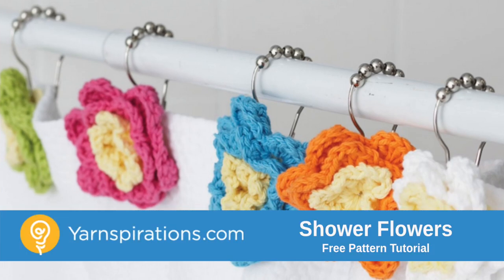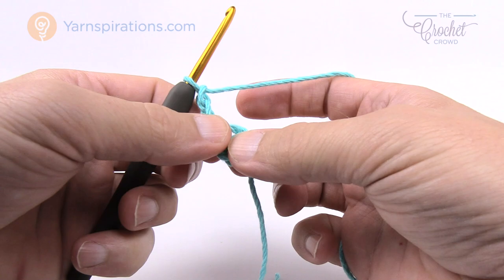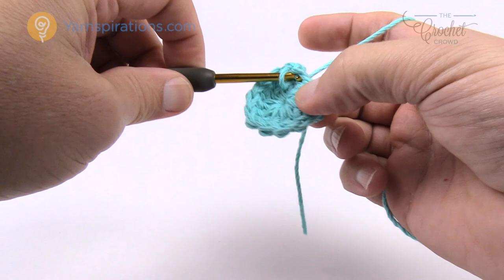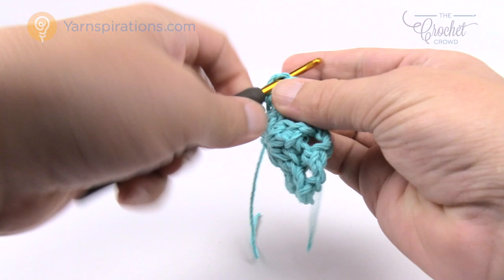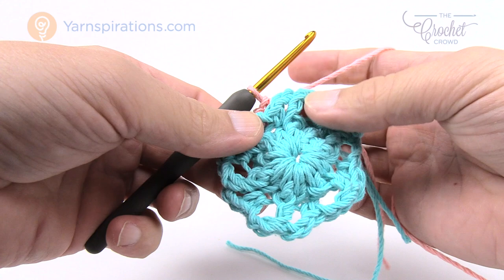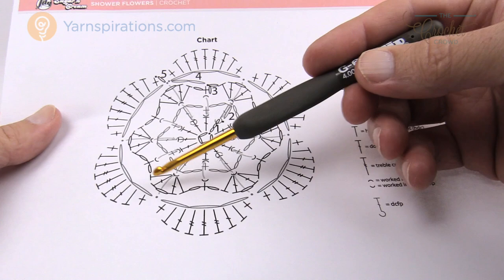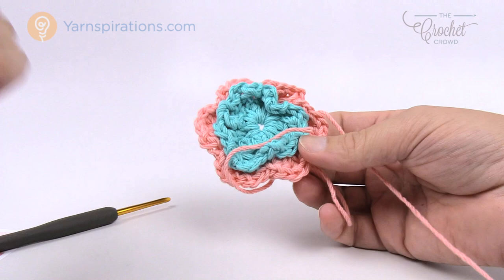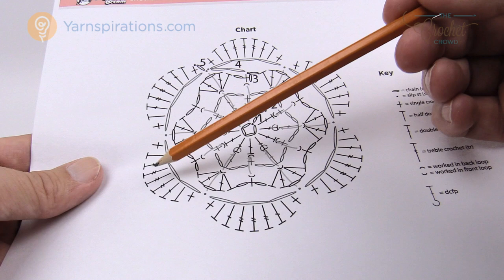Left Hand: Crochet Shower Ring Flowers Pattern | The Crochet Crowd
A cute and easy project is the Crochet Shower Flowers accessories for your shower curtain in your bathroom.

These generous size flowers are 3" Diameter and really three dimensional in appearance. The colour selection from Lily Sugar'n Cream Yarn or Bernat Handicrafter Yarn can make your decor look cheerful and inviting.